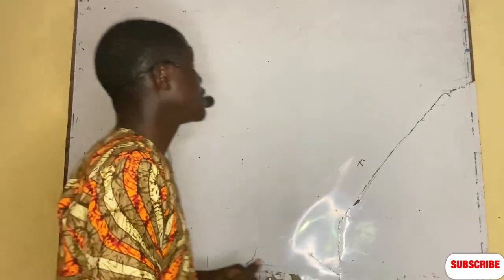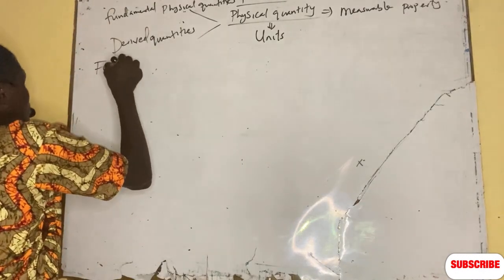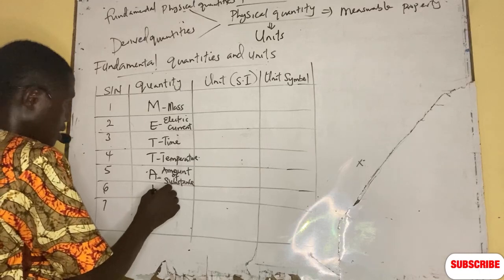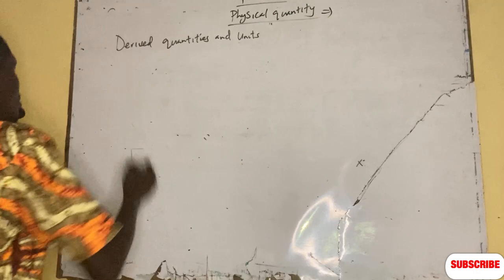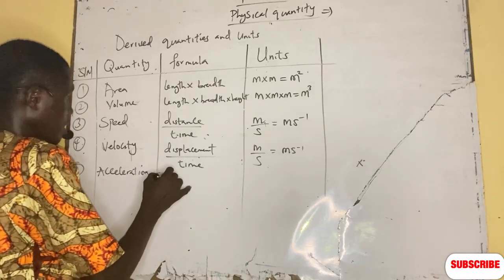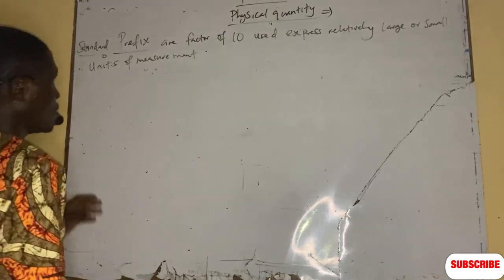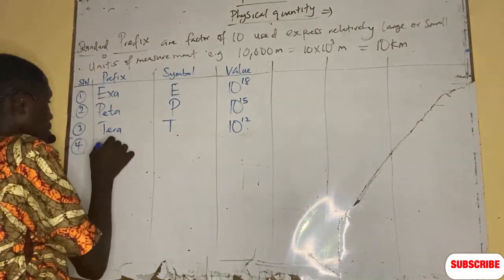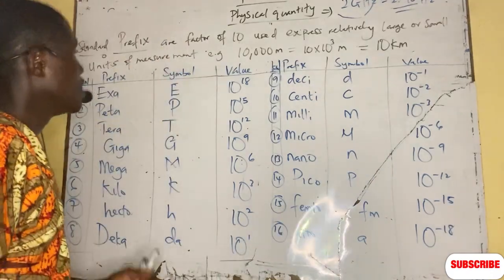PHYSICAL QUANTITIES, THEIR UNITS & DIMENSION -(FOR JAMB, WAEC OR ANY PHYSICS EXAM)